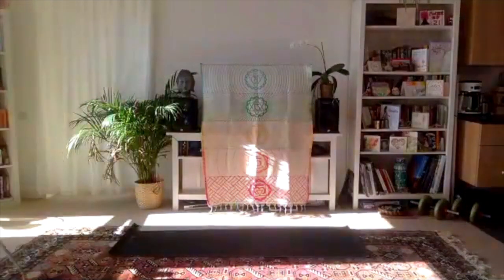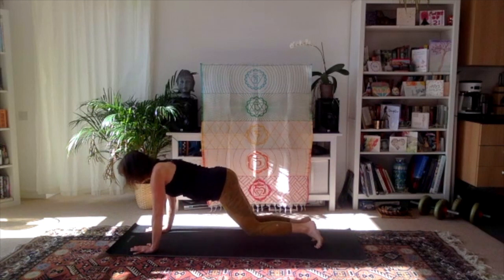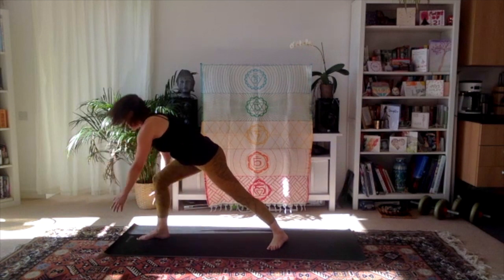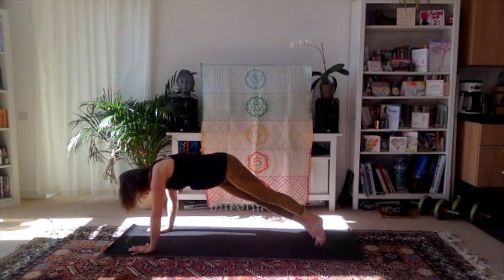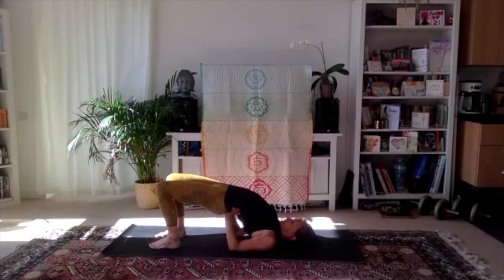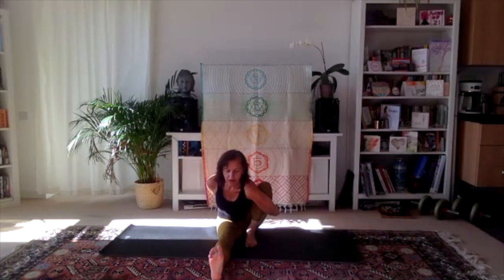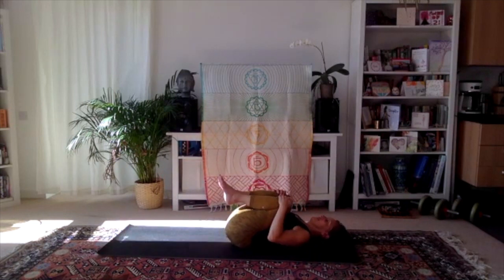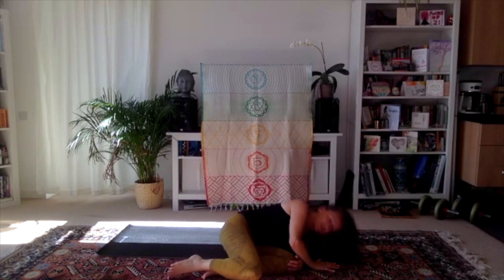Morning Yoga with Face Yoga - approx 50 minute class - 7th July 2020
This is a recording of a Zoom session including 15 minutes of face and neck yoga and full body flow. x